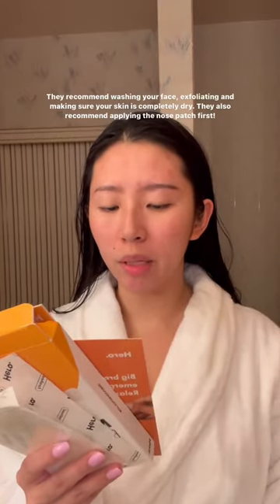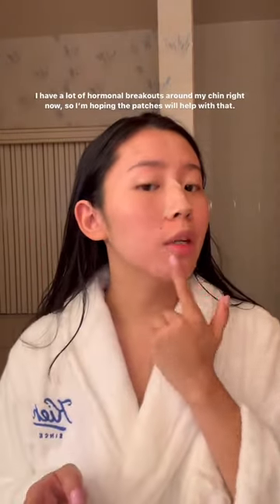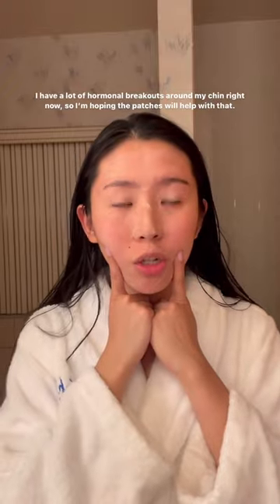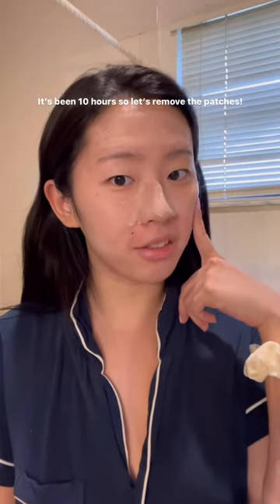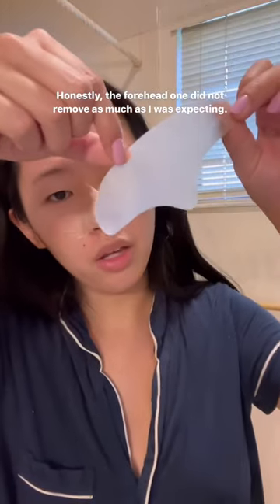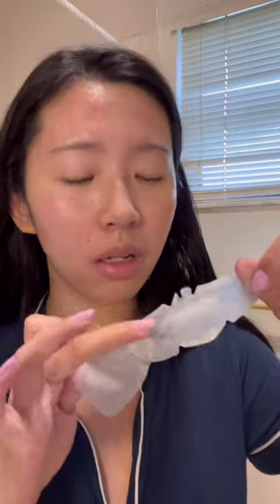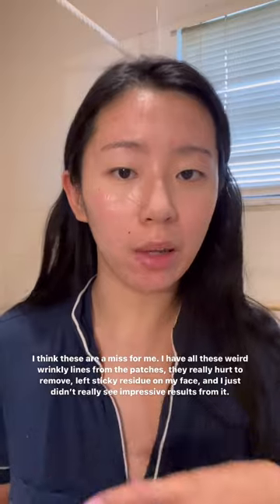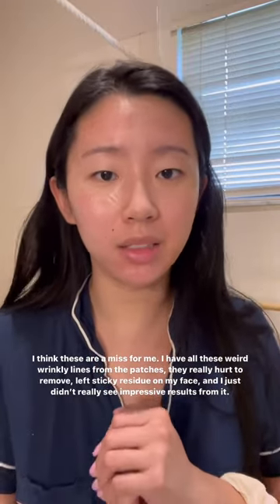A pimple patch for your entire face?? 😳